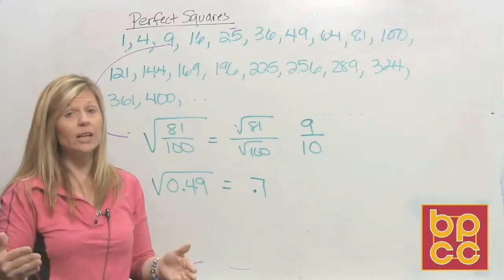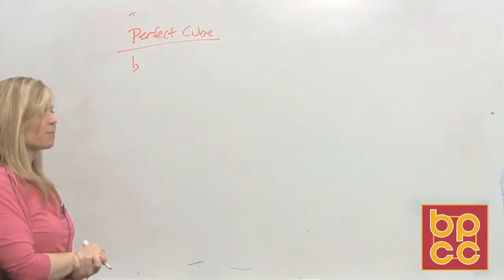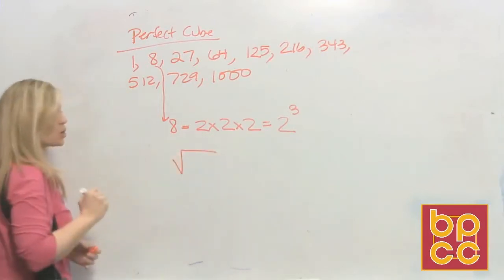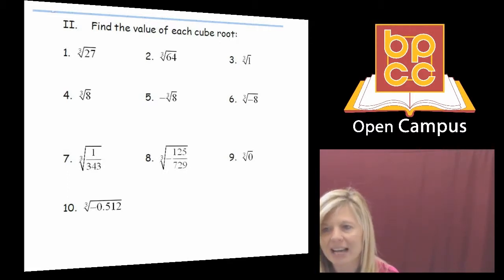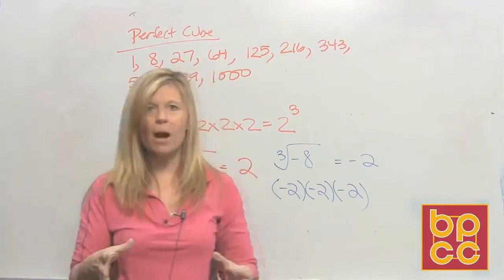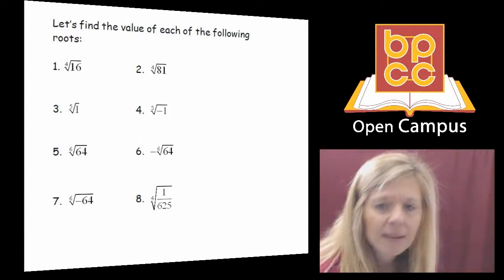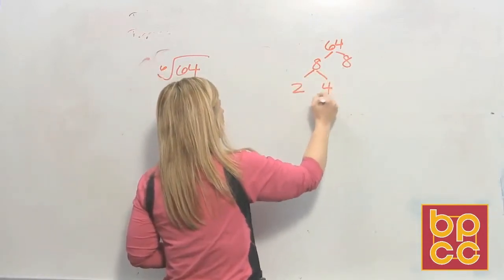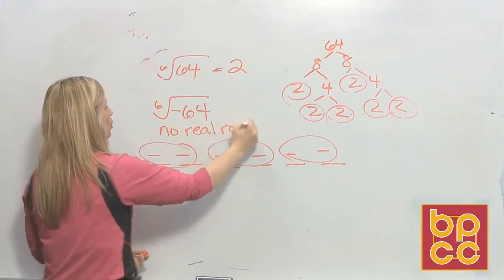Math 099 - Square Roots